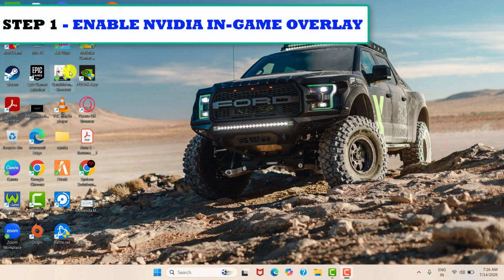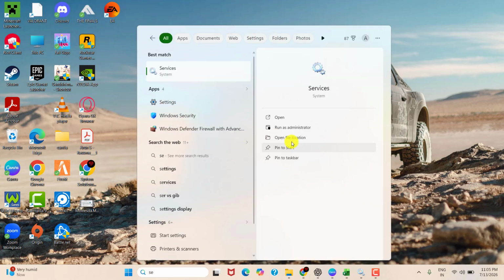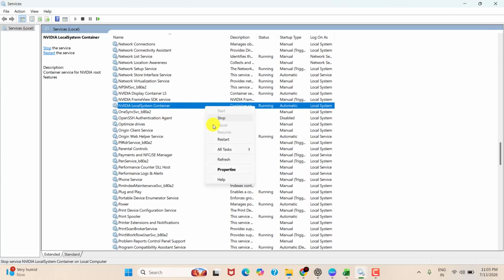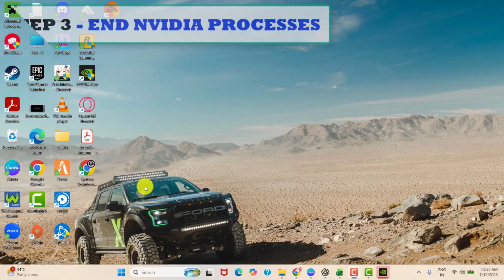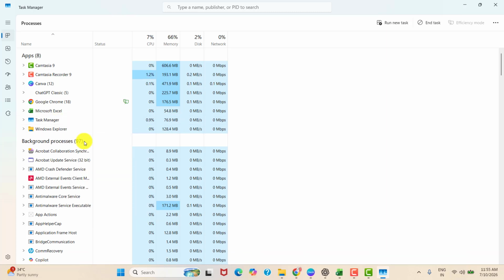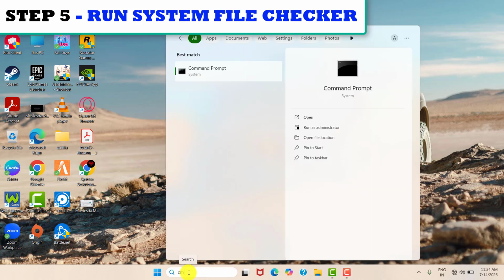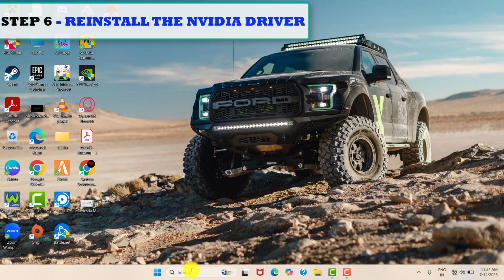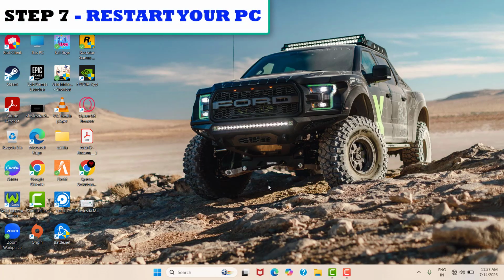Fix NVIDIA Error Code 0xE6000000 In Windows 10/11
Thank You Everyone For Watching My Video  "ix NVIDIA Error Code 0xE6000000 on Windows (2026 Guide) ". This Video is Useful And You Learned Something Interesting.

COMMAND PROMPT 1:
sfc /scannow

CHANNEL :@TECHTUBEBuddies